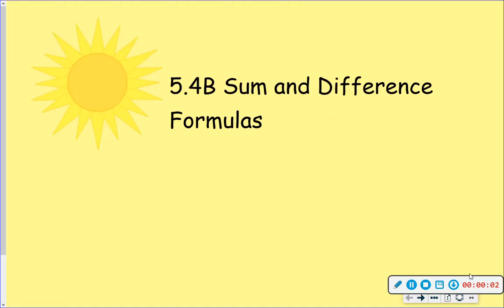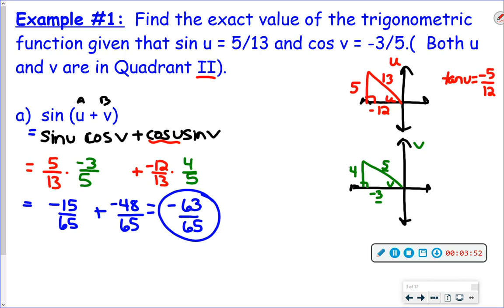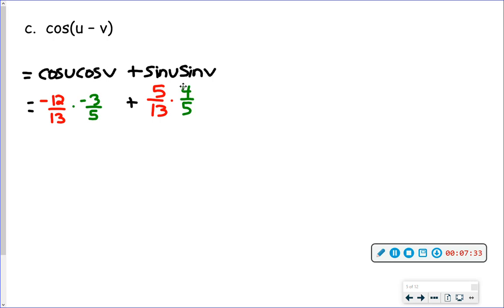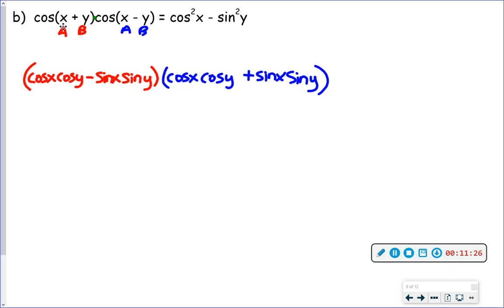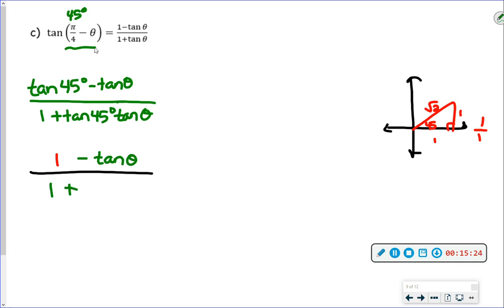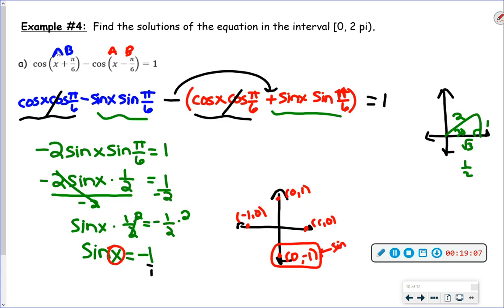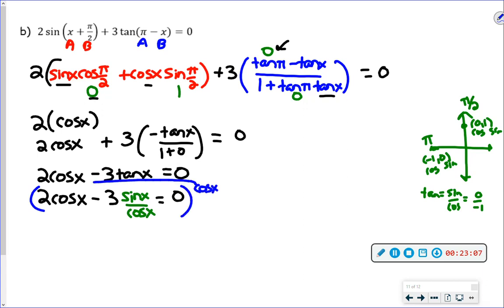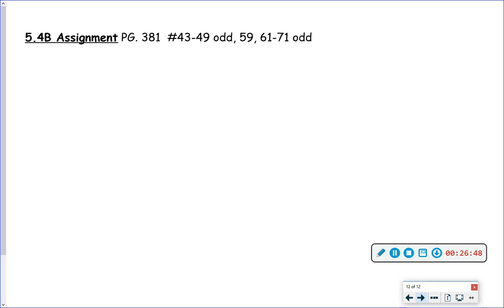TPC 5.4B: Sum & Difference Formuls/Identities Continued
This video will provide examples of solving equations, verifying trigonoemtric identies, and using inverse trig. functions with the sum and difference identities.